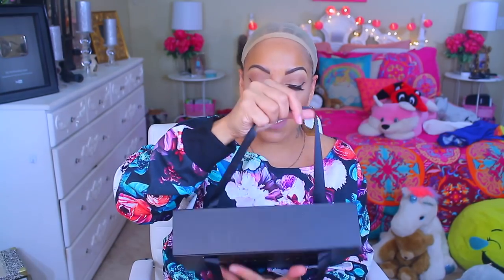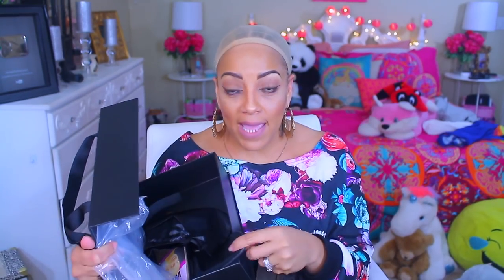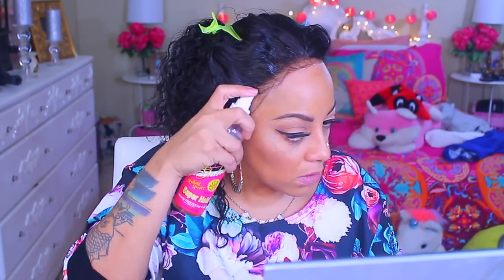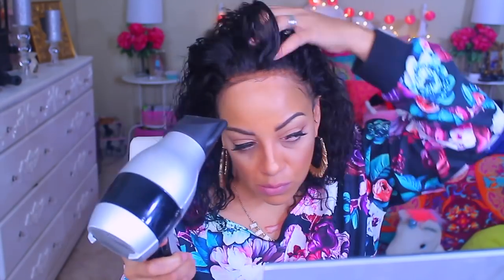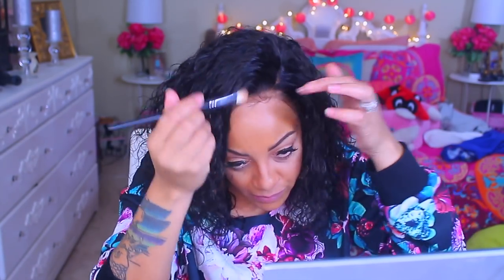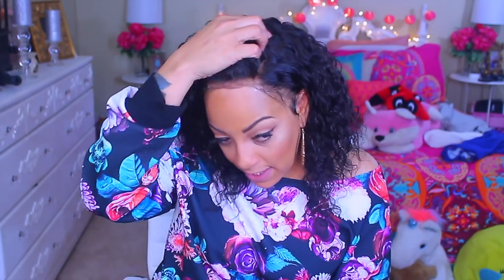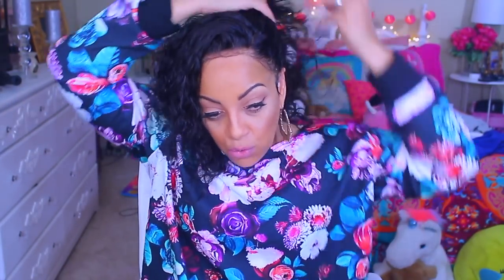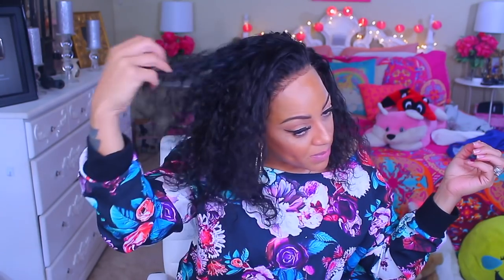$92 WTF OMG NOW THIS WHAT I CALL V.I.PWIGS STATUS Pre-Plucked HAIRLINE, BLEACHED & CHEAP YASS HUNNY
Hey yall now this is what you call V.I.P hair status, affordable lace frontal wig featuring vip hair, this curly shirt hair lace front bobstyle wig is easy for anyone to install, bouncy full pre plucked hairline and realistic natural look.

VIPWIGS ONLY $92
PRODUCTS MENTIONED
(LFW078 13*4 wet curly )

---Get 1 Wig Free For Over Orders $ 300
---Use Code   "V50" -  $50 (Buy Over 3 Wigs Once);

+$66 Get A Straight Bob Wig
+$77 Get A Jerry Curly, Wet Curly Wig
+$77 Get A Wavy Bob Wig
+$99 Get A 250% Density RLC Bob Wig
Use "A10" get $10 (over $100)
Use "A15" get $15 (over $200)
Use "A25" get $25 (over $300)

WRITE OR SEND US LOVE GIFTS TO:
Muffinismylovers

SOME OF MY FAVORITE SITES